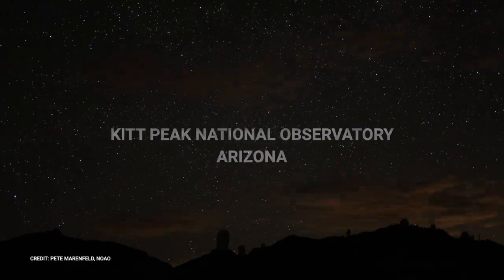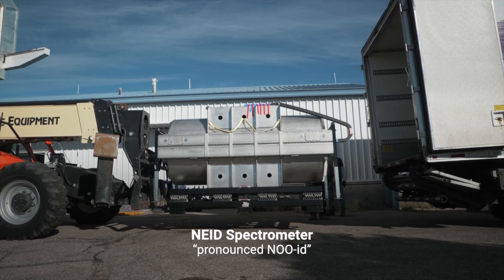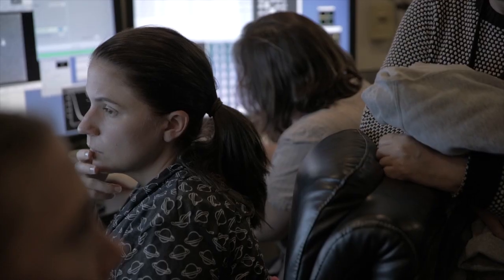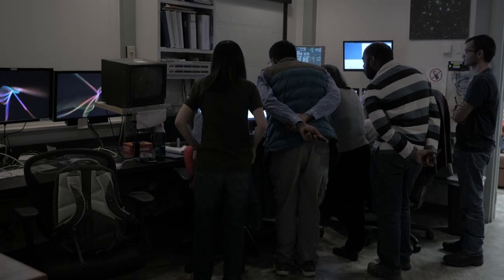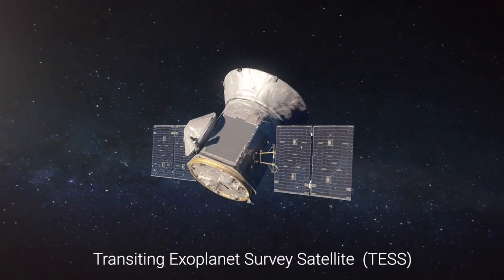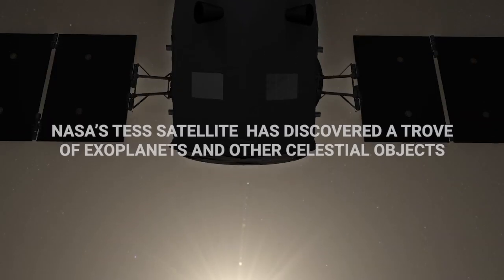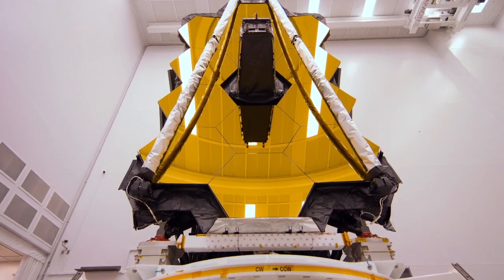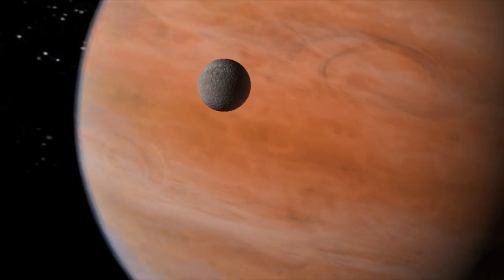NASA's New Planet Tracker, NEID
A new NASA-funded planet-hunting instrument has been installed on the WIYN telescope, on Arizona's Kitt Peak. The NN-explore Exoplanet Investigations with Doppler spectroscopy, or NEID (pronounced NOO-id), is a spectrometer that is one of the first instruments of its kind with the precision to detect small, terrestrial planets around nearby stars. NEID will also confirm the presence of planets discovered by NASA's TESS space telescope, and reveal details of their anatomy. Eventually, scientists want to be able to find Earth-like planets around Sun-like stars, in an effort to find a world with life on it.